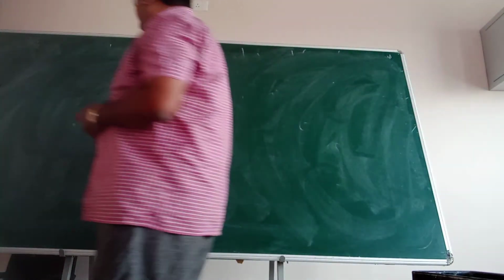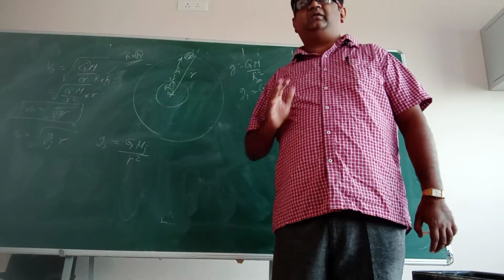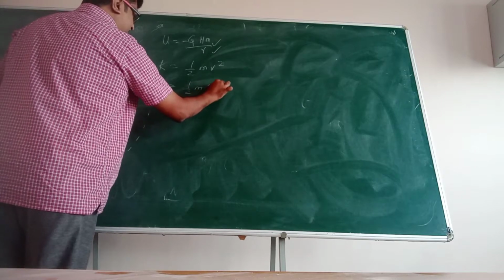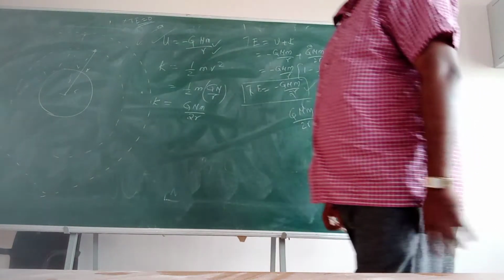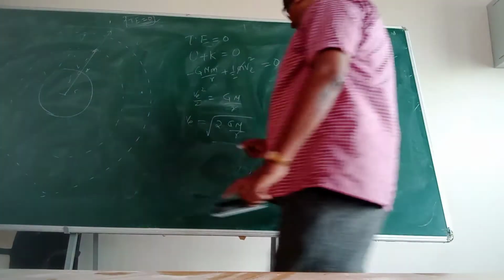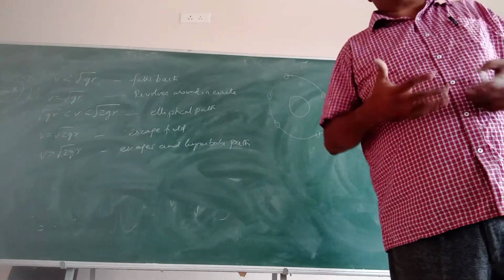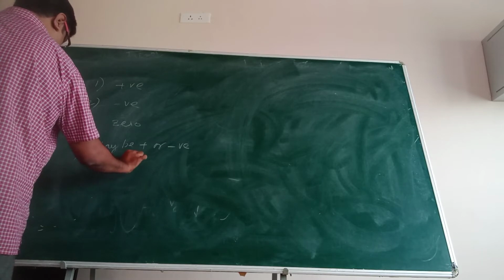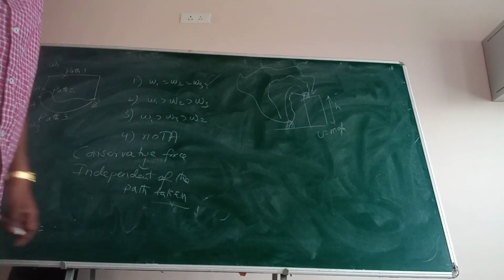escape velocity of a rocket